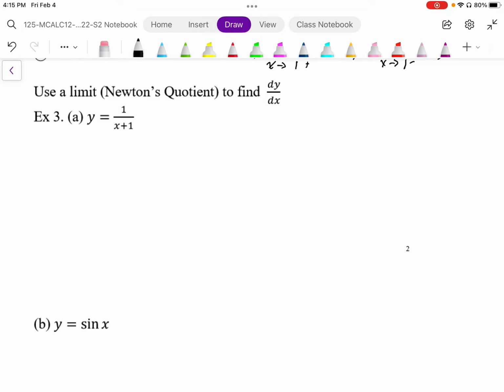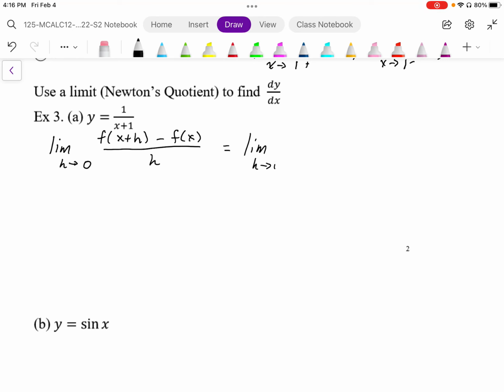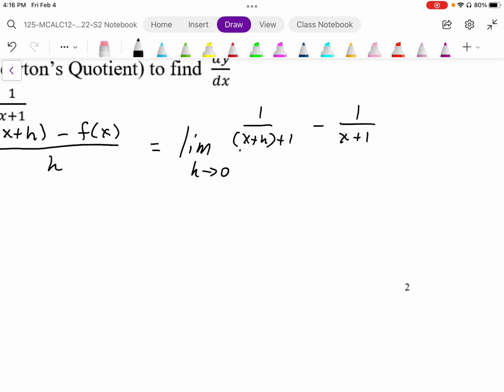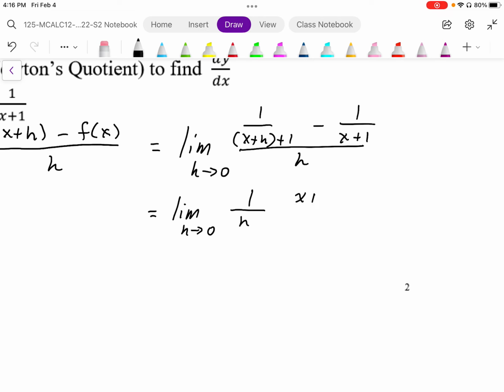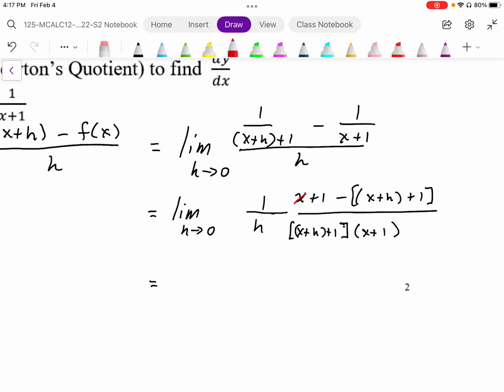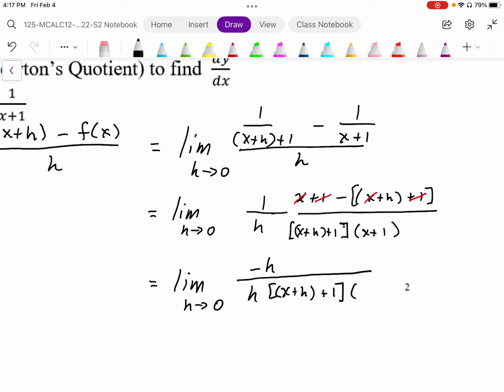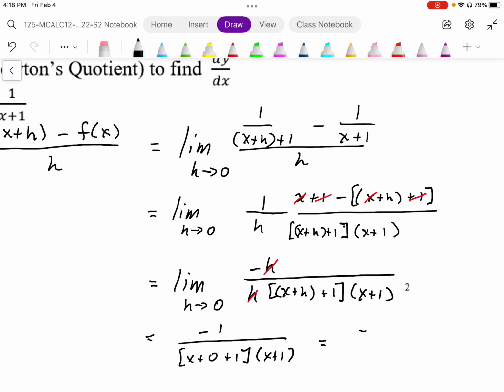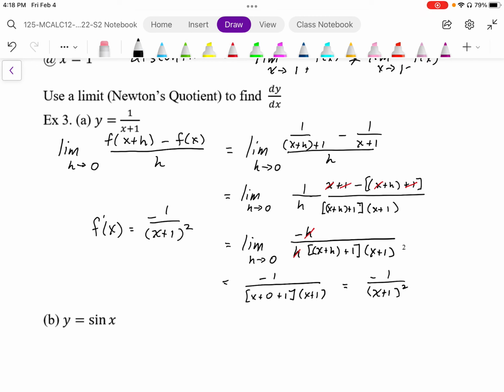01 Final Exam Review Limits Part8